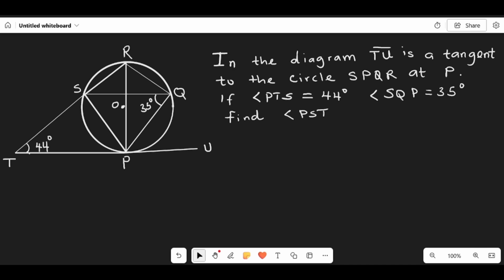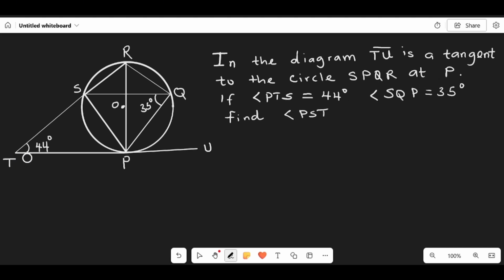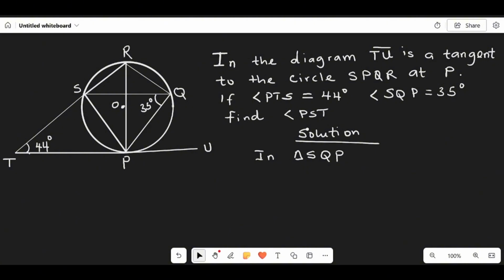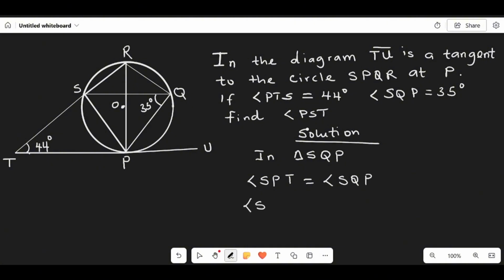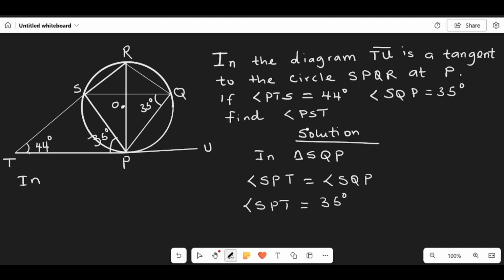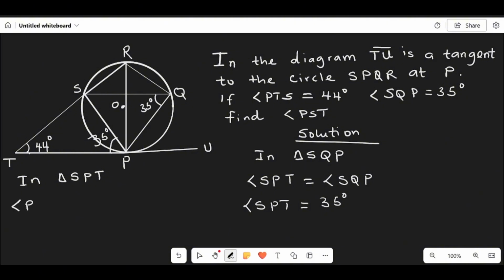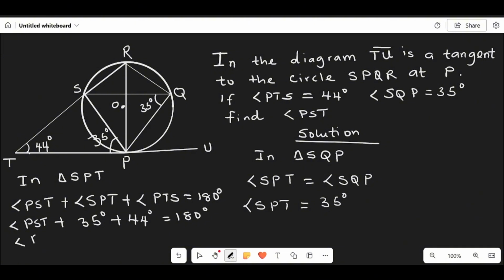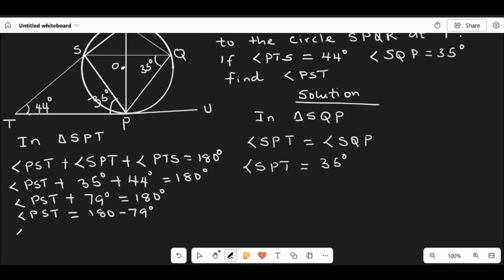This Tangent Question Traps Students | Find ∠PST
In this lesson, we solve a classic circle theorem problem involving a tangent and angles in a circle.
Using the alternate segment theorem and basic angle rules, we find the value of ∠PST step by step.

This type of question frequently appears in WAEC, NECO, GCSE, and IGCSE exams, and many students lose marks by using the wrong theorem.

📌 Taught clearly by Teacher B